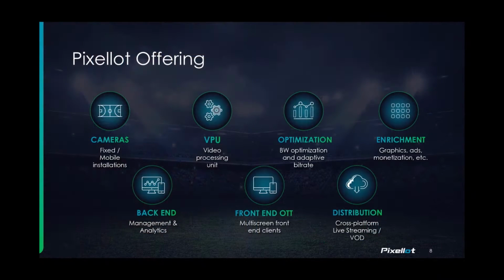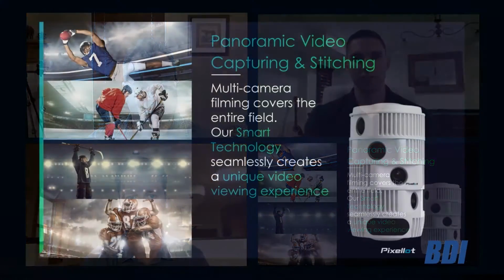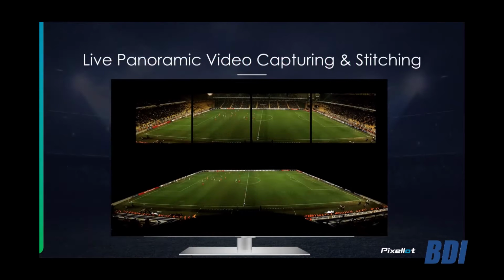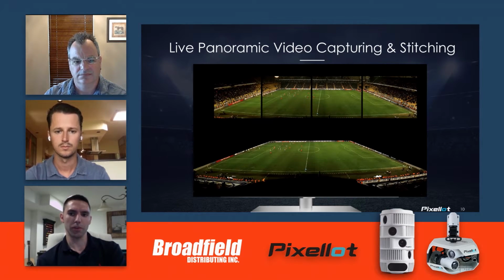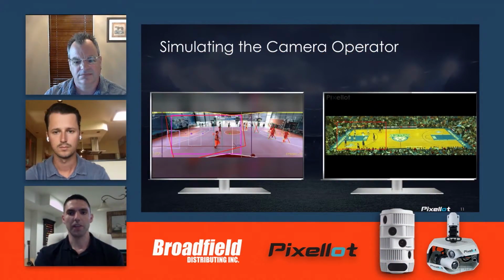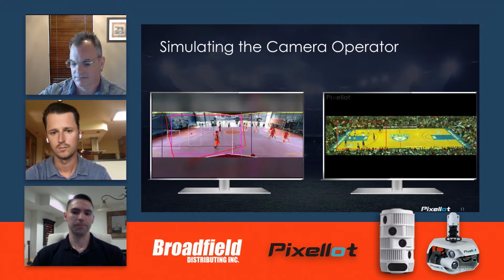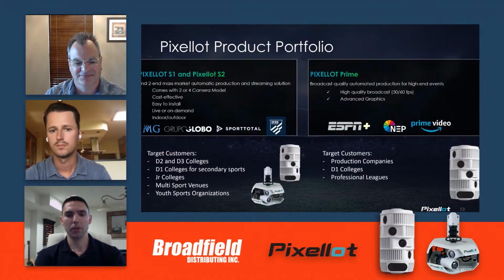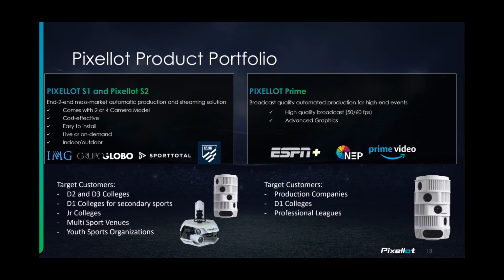The Pixellot S2 & S1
The Pixellot S1 & S2 sports production systems reduces production costs to a minimum. These fully automated production systems enable amateur clubs, schools, federations, media platforms and venues to generate live HD  content to power their own digital media services, boost fan engagement and improve their coaching processes.